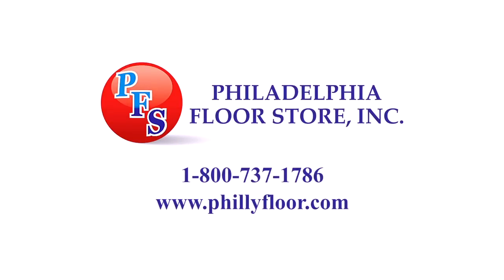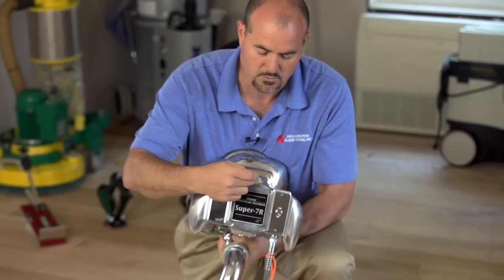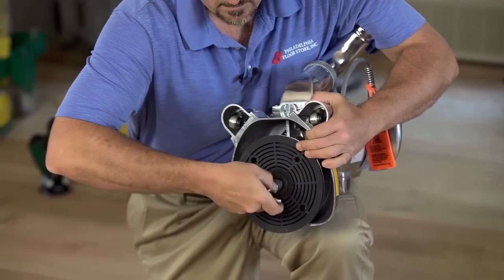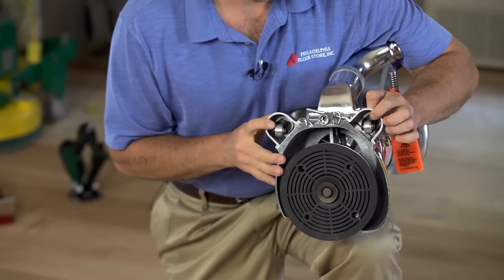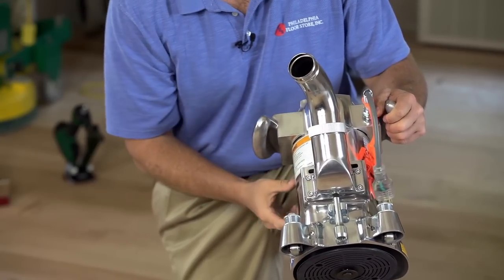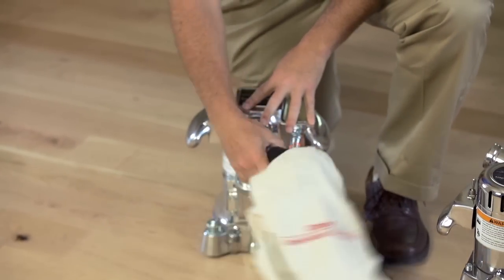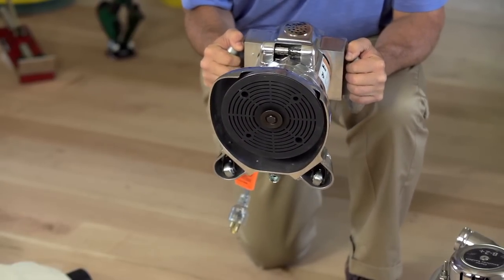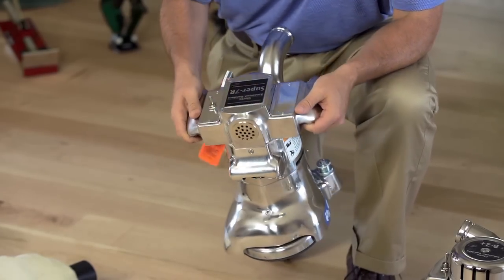Clarke Super 7R Edger | City Floor Supply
Check out Clarke's versatile and easy to use Super 7R wood floor edger, which has numerous features that will help your jobs run smoothly.

This tool has excellent dust collection capabilities. An incorporated dust stack for bag or a vacuum hose allows for dustless sanding. It also features a twist-lock plug so the cord won't unplug as you move around the room.

Includes an integrated lighting system for lighting up dark spaces, and access plates for brushes and switches.

Browse our full inventory, shop 24/7, and access our free educational resources